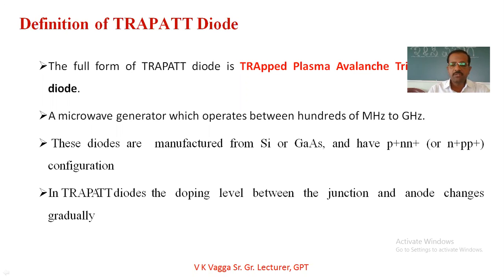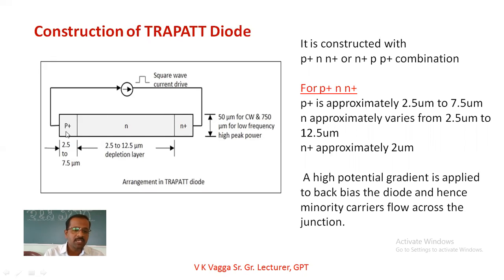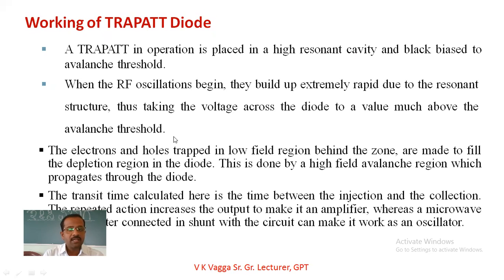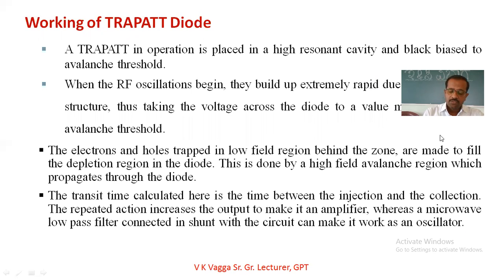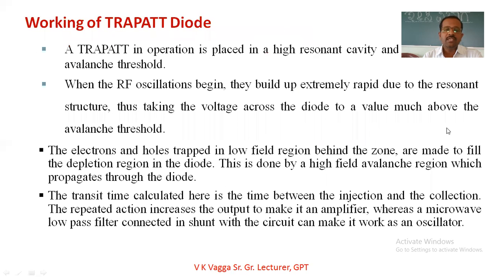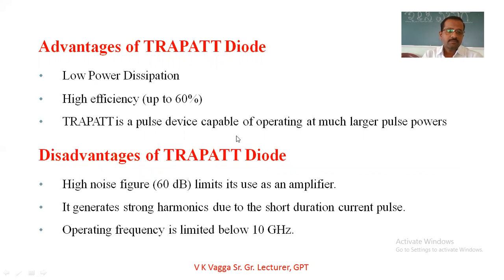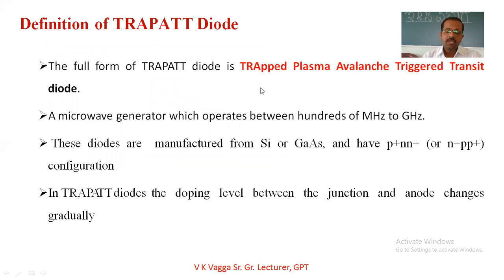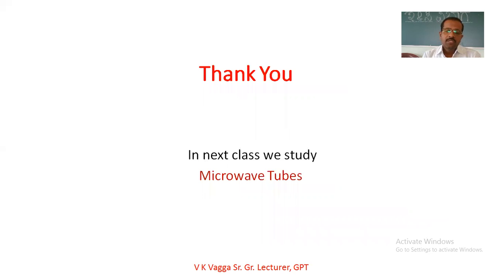ADC online Class 6 TRAPATT Diode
Advanced Communication
Trapatt Diode construction and working principle
Advantages and disadvantages of Trapatt diode